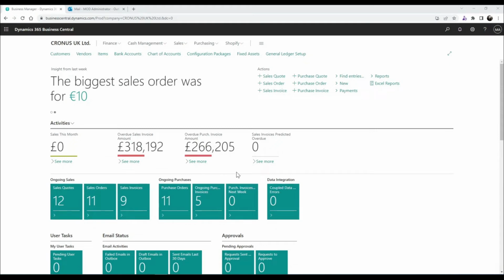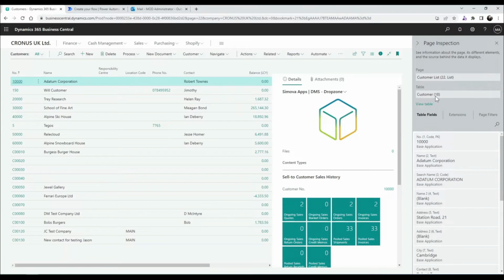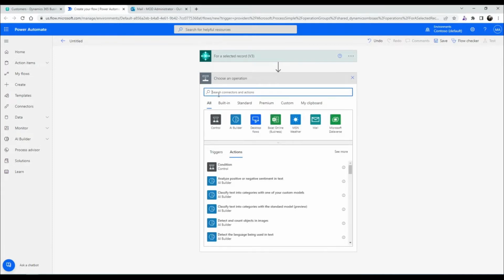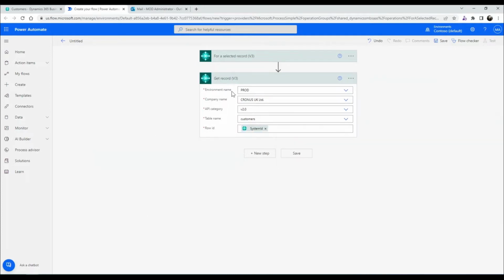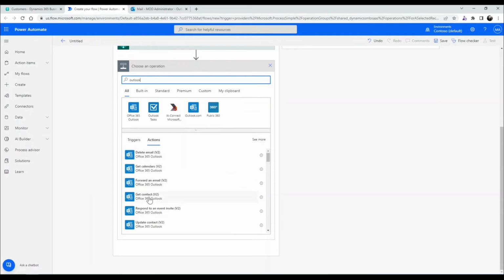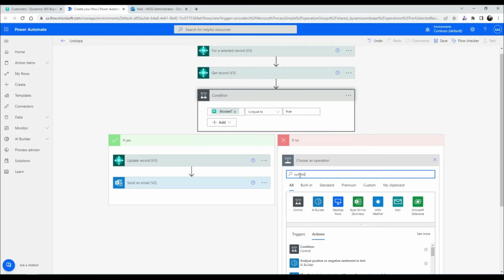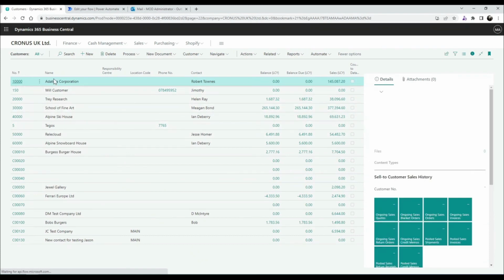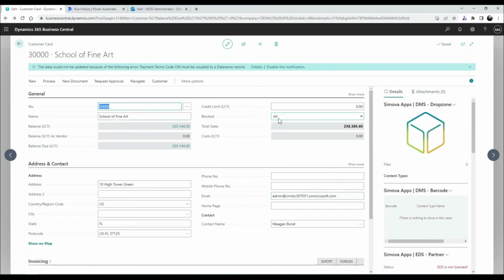Using Power Automate Flow within Microsoft Business Central Walkthrough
This is a walkthrough of how to enable a basic Power Automate flow to trigger from within Microsoft Business Central. The possibilities are endless, with automation of manual tasks, we can look to spend time on the value-added instead!